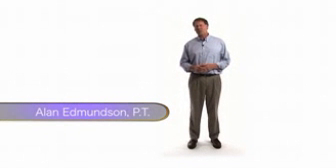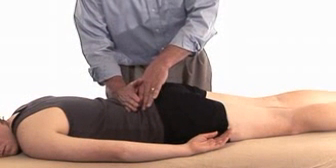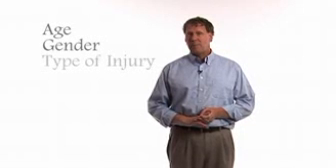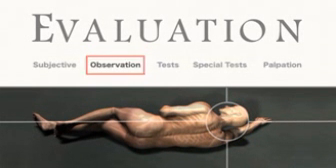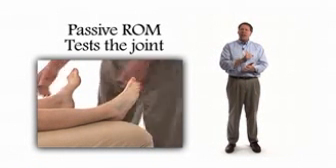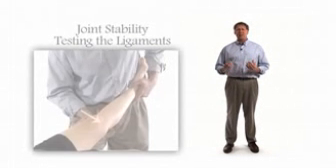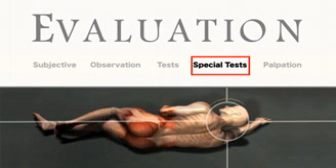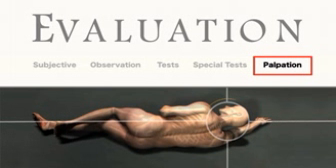Orthopedic Assessment of the Lower Body DVD by Real Bodywork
A short clip from the above titled tutorial DVD.

Learn classic assessment techniques for the ankle, knee, hip and spine. Lavishly produced and filled with beautiful 3-D animations that show exactly which structures are involved. Alan Edmundson, P.T. will walk you through a logical progression of testing that will reveal the underlying pathology with crystal clarity.

Each section is divided into Subjective Assessment, Observation, Tests, Special Tests and Palpation. This includes tests such as passive range-of-motion, active range-of-motion, strength tests, nerve conduction tests, spinal facet joint assessment, knee meniscus assessment, ligament tests and more. 140 total! You will also learn what questions to ask, and exactly what the answers indicate. Each assessment is clearly demonstrated and explained, so you can quickly apply the techniques to your practice!